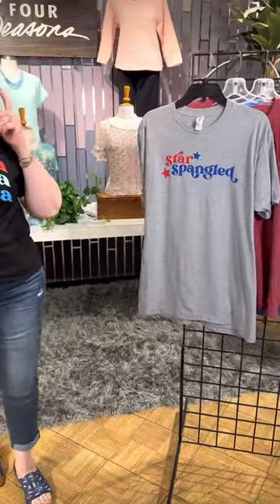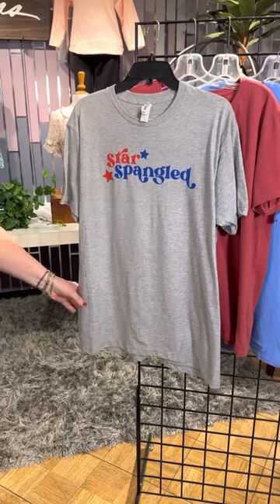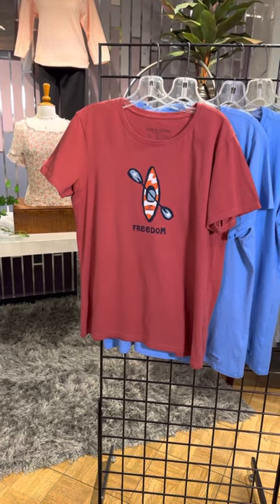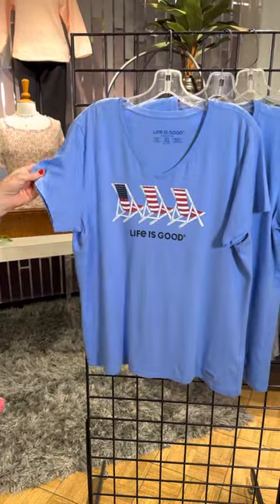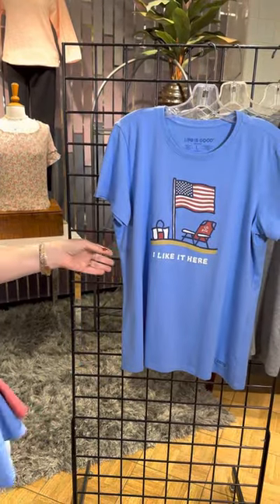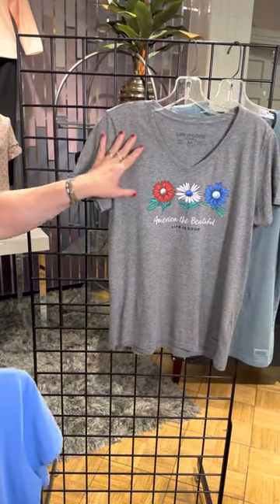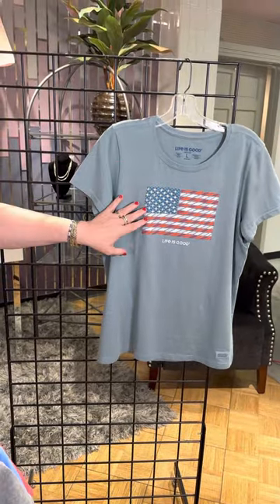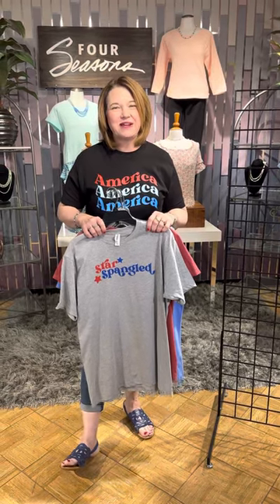Life is Good, Patriotic Styles in Sizes Small - XXXL at FourSeasonsDirect.com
Bring on the Red, White and Blue from Life Is Good and Select Apparel! Four Seasons loves this great new shipment of 🦅 Patriotic Styles 🦅 that are really hard to resist!

Katie is wearing the 🇺🇸🇺🇸🇺🇸America 🏳️ Wave Tee by Select Apparel in Black, but don't miss the super cute 🌟 Star Spangled 🌟 tee in Heather Grey!

Of course, Life is Good has stepped up to the patriotic 🍽️ plate with Freedom Kayak 🛶 in Faded Red, the Red, White and Blue Lawn Chairs and the I Like It Here 🗺️ in Cornflower Blue, Old Glory 🇺🇸 in Smoky Blue, or 🌅 America The Beautiful in Heather Grey.

Check out the new 🦅 Patriotic Styles 🦅 from Life is Good and Select Apparel. Visit Four Seasons or FourSeasonsDirect.com. 📱💻

SIZES - Small to XXXL

Code SHOP expires 5/28/2023